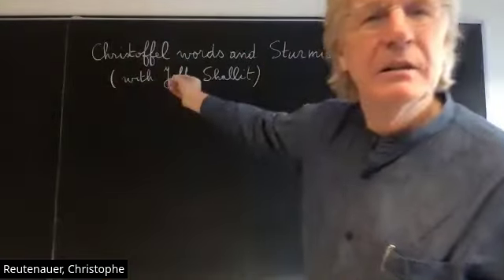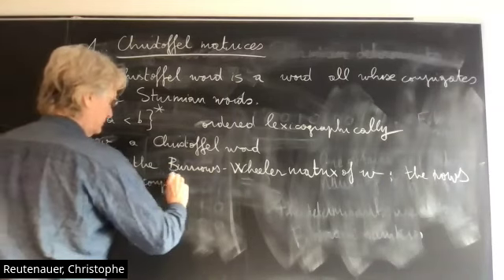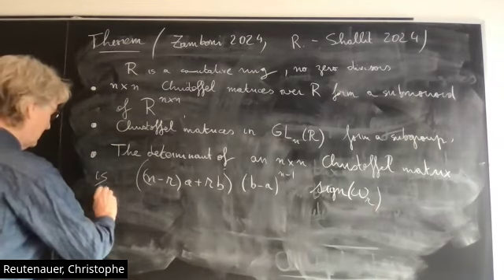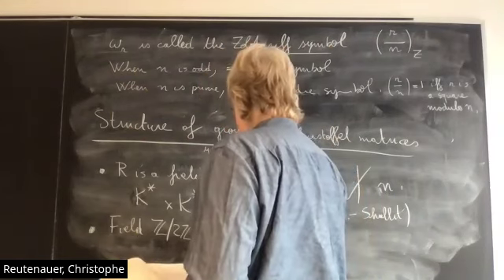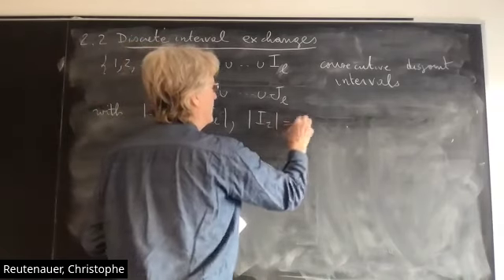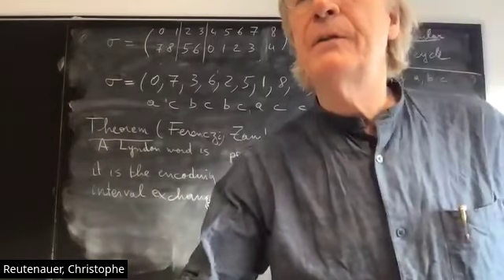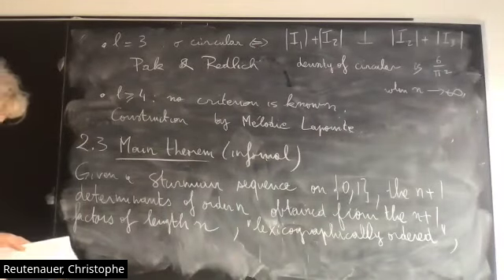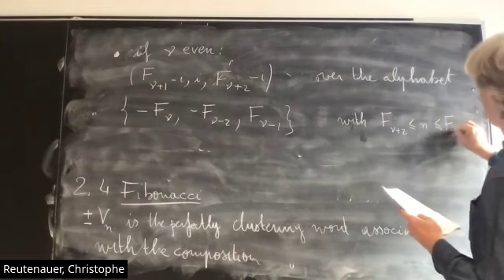Christophe Reutenauer, Christoffel matrices and Sturmian determinants